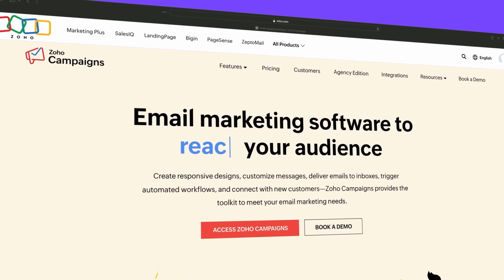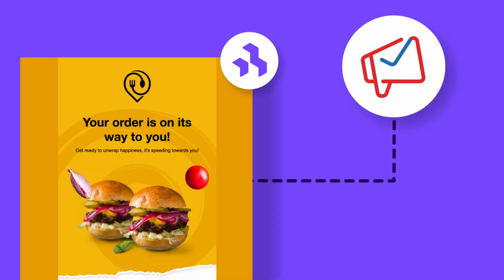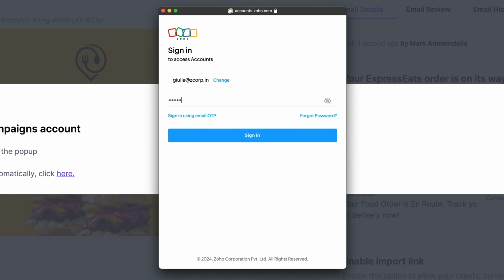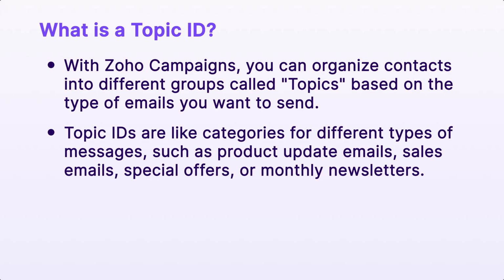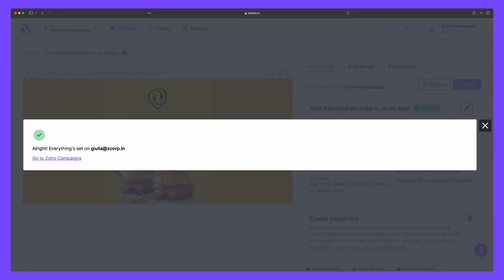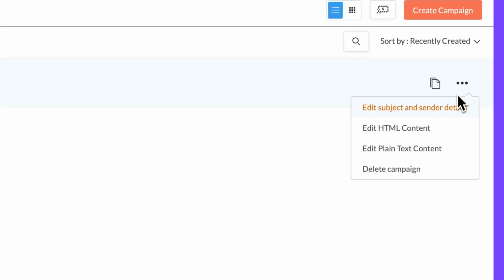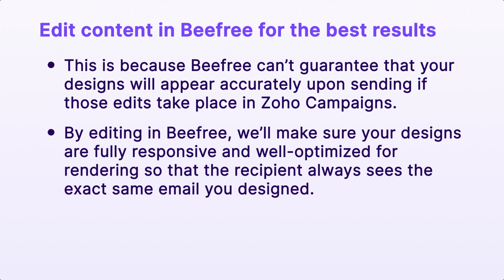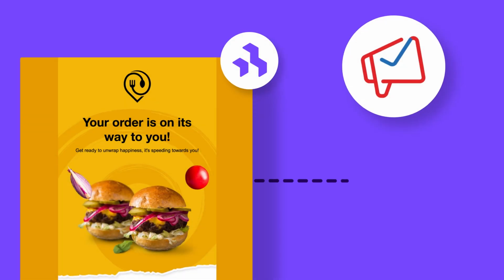How to connect Zoho Campaigns to RGE Studio (formerly Beefree) - simple integration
In this step-by-step guide, we'll guide you through the seamless integration of Zoho Campaigns with RGE Studio (formerly Beefree). Zoho Campaigns is an email marketing software designed for businesses to streamline marketing operations, including contact management and email and SMS campaigns.

With our Zoho Campaigns connector, you can create great-looking emails in RGE Studio (formerly Beefree), and then quickly export them to Zoho Campaigns in just a few clicks. This integration leverages the strengths of both tools to streamline your email creation workflow and ensure that your email communications are automated, optimized, and personalized to your audience.

📖 Chapters
0:00 Intro
0:10 What is Zoho Campaigns?
0:20 The benefits of using the Zoho Campaigns Connector
0:36 How to connect Zoho Campaigns to RGE Studio (formerly Beefree)
1:14 Crate an email template
1:25 What is a Topic ID?
2:08 Locating your designs in Zoho Campaigns
2:25 Editing your email template in Zoho Campaigns
2:40 Editing your email in RGE Studio (formerly Beefree) vs. Zoho Campaigns
3:10 How to update your email in Zoho Campaigns after making changes in RGE Studio (formerly Beefree)
3:20 Outro